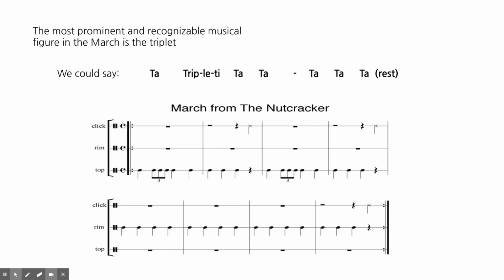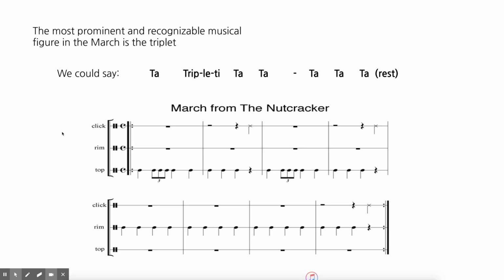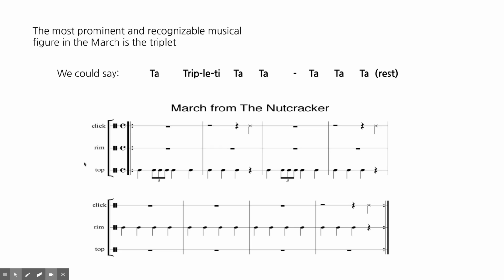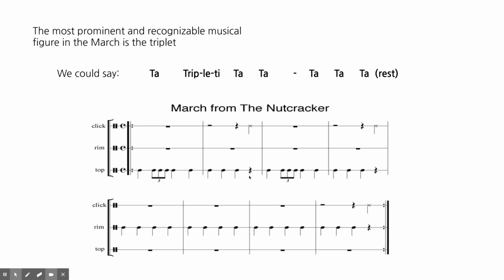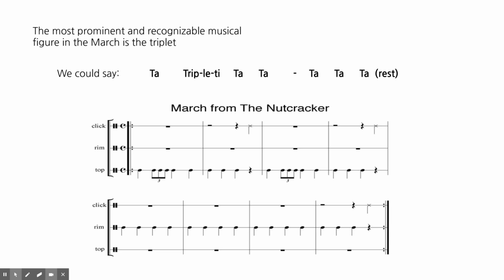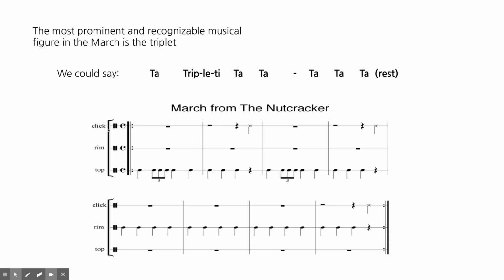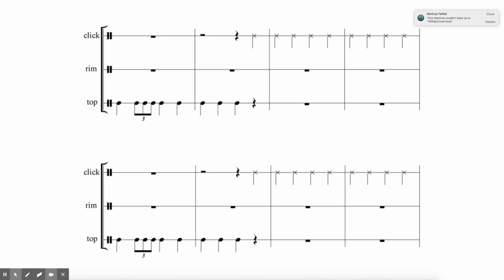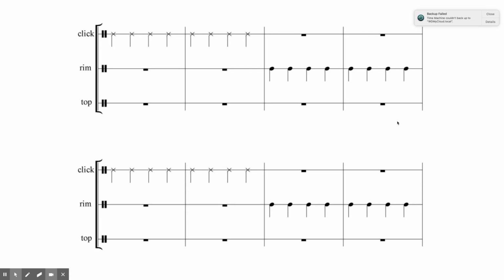March Play Along Teaching Video